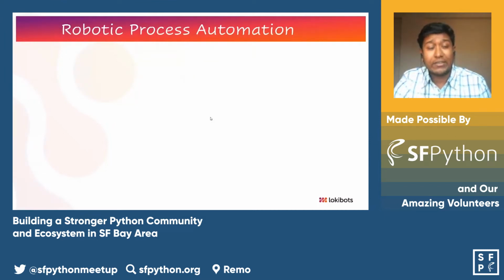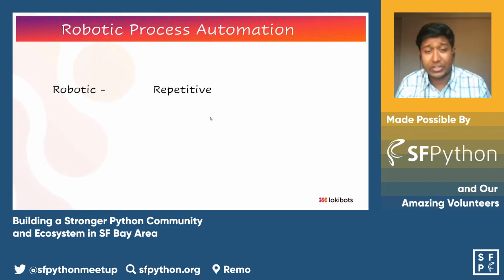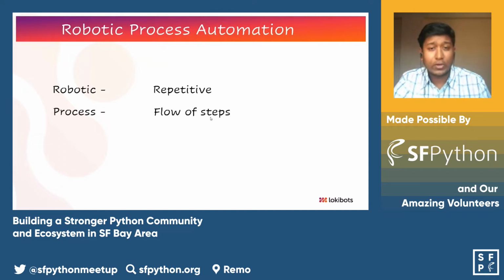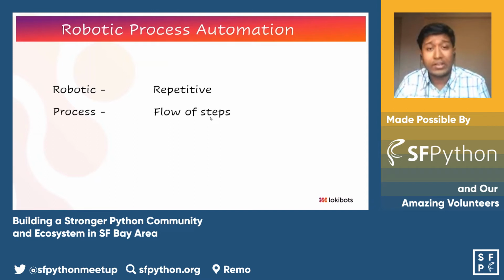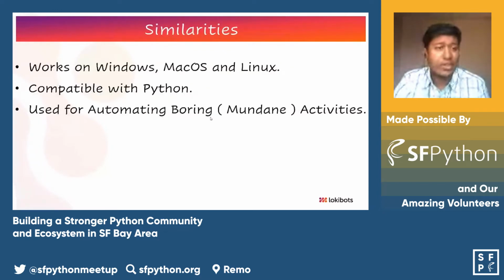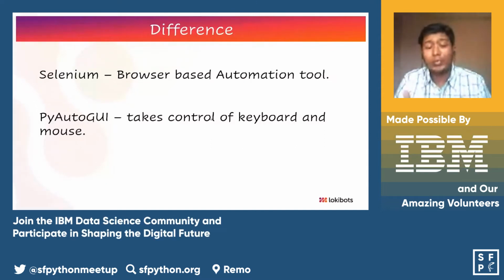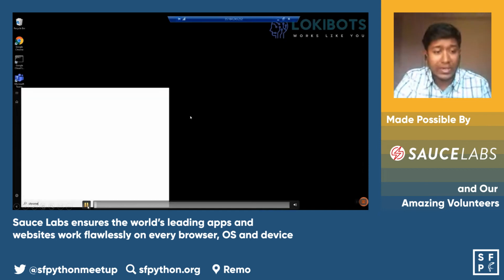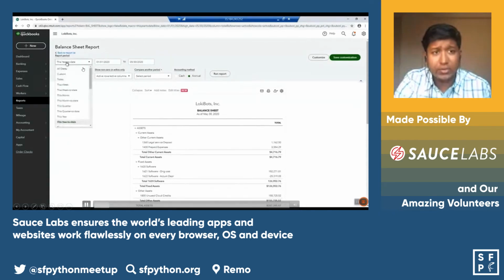Automation using Python - Gobind Agarwal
SF Python Meetup November 10, 2021

Learn how we can automate efficiently and cut down our repetitive mundane work by writing simple python snippets using libraries as pyautogui and selenium, with Gobind Agarwal.

Continuous testing is a key enabler of digital confidence — the knowledge that you’re delivering the best possible user experience to your customers. Digitally confident organizations know that their web and mobile applications look, function and perform exactly as intended, every single time they’re used. That’s the value of Sauce Labs.